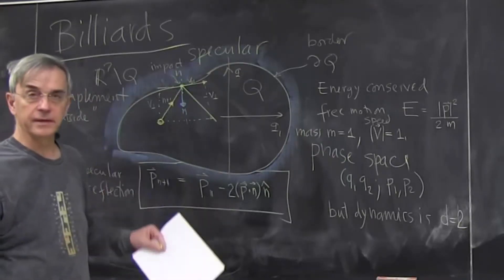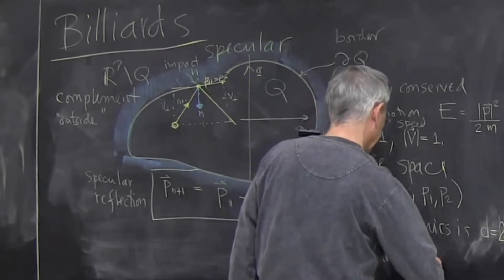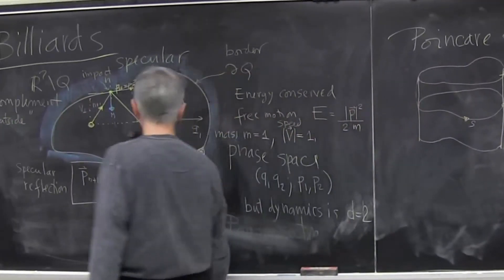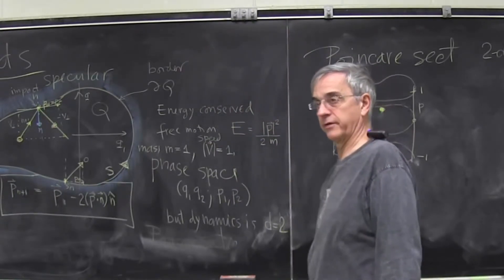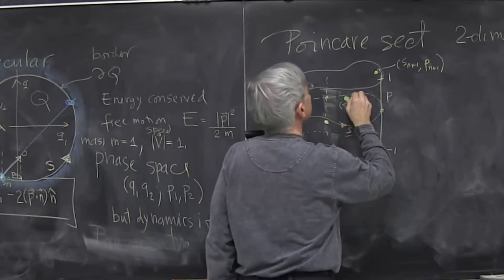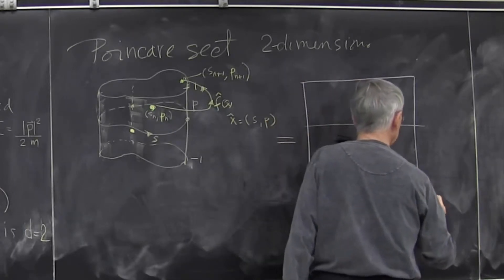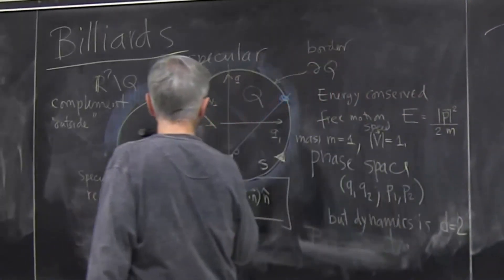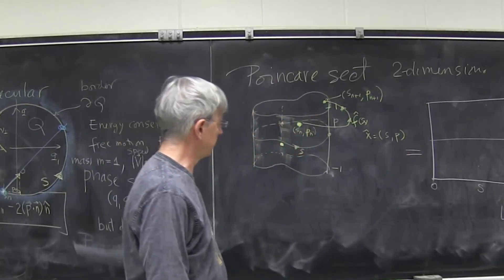ChaosBook.org chapter Billiards - sect. 2 Poincare sections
For billiards, discrete time is altogether natural; a particle moving through a billiard suffers a sequence of instantaneous kicks, and executes simple motion in between.